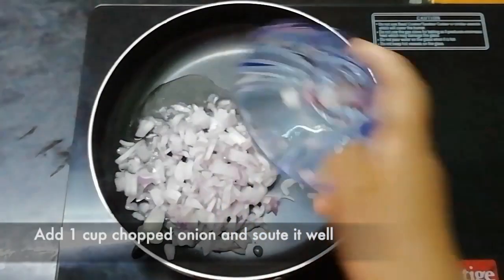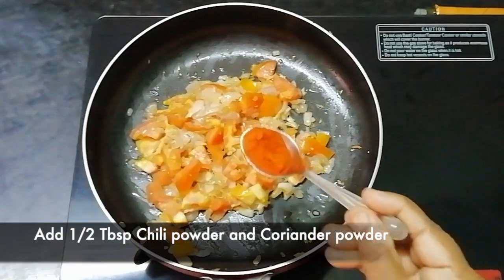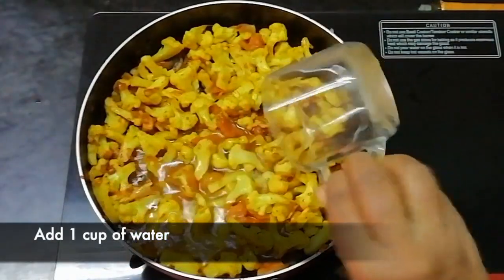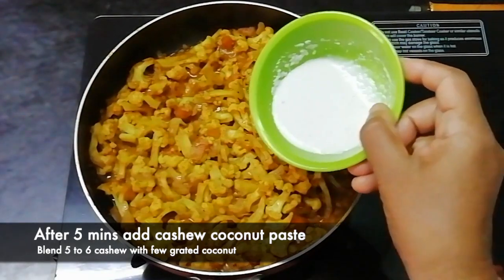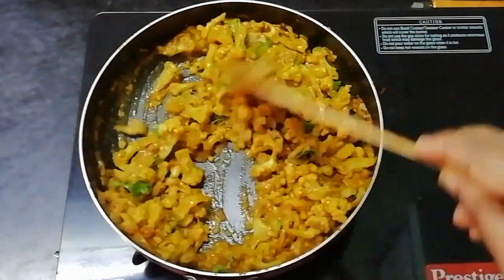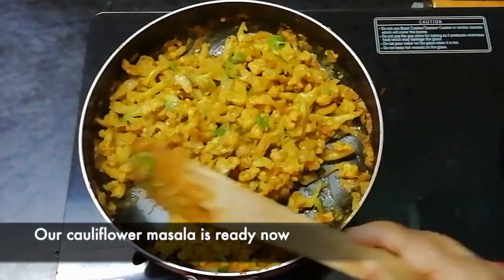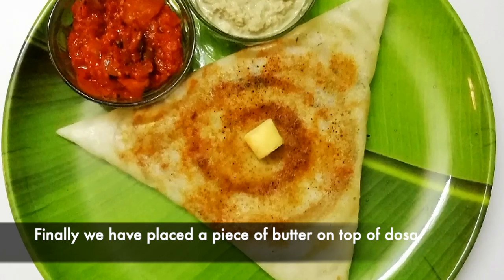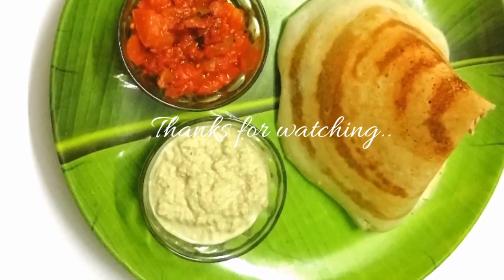Cauliflower Masala Dosa Malayalam Easy Breakfast with subtitles | Ep:12-Simple and Tasty with Neetha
Hello Everyone😍
Cauliflower masala dosa is a very quick and easy breakfast recipe. If you are bored of having the same breakfast then must-try this yummy mouth-watering Cauliflower masala dosa recipe and enjoy your breakfast.

By this video we can learn how to make special Cauliflower masala dosa. This recipe can be also called as gobi masala dosa, variety masala dosa, masala dosa, variety dosa.

Prepare this recipe at home and share us how it came out for you. Until we are up with new video.

With ❤️
Neetha & Sakunthala.